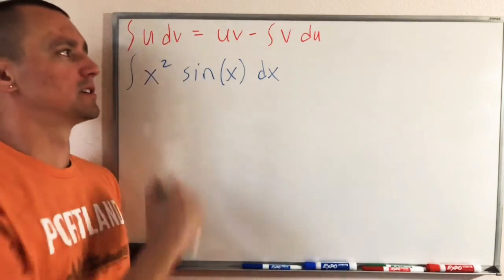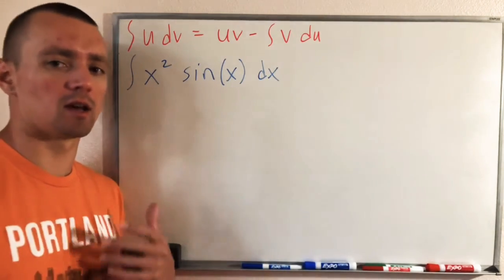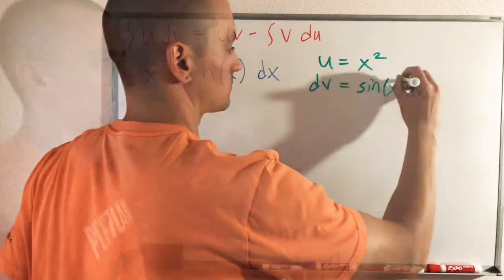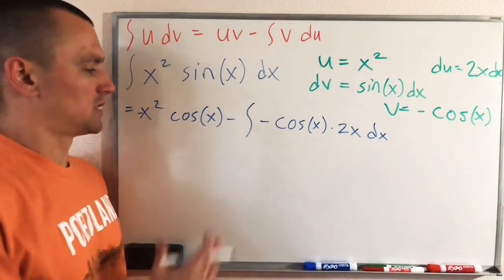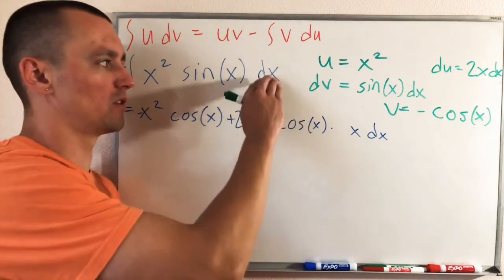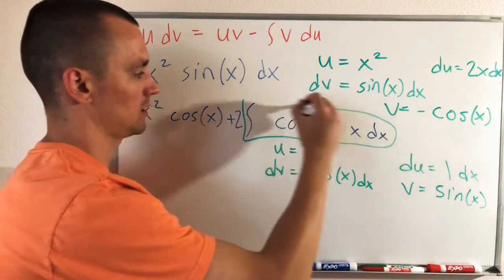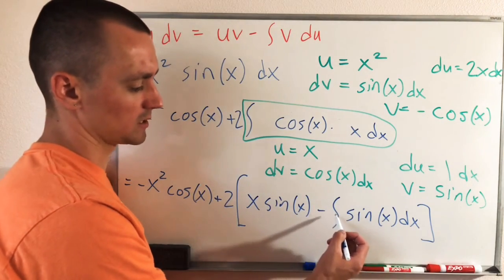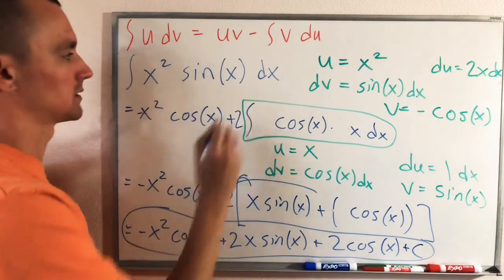HOW TO INTEGRATION BY PARTS TWICE | Integral of x^2sin(x) using double integration by parts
See how to find the integral of x^2sin(x) using double integration by parts.  Consider this video a how to integration by parts two times.  This same method is applicable for any type of double integration by parts examples.  Although I am showing you how to find the antiderivative of x^2sin(x), you can use these same steps to see how to do integration by parts twice in general.

0:00 Integral of x^2sin(x) using integration by parts twice
0:49 Decide what you want to call u and dv
2:25 Figure out what du and v are
2:54 Plug all u, du, v, and dv into the integration by parts formula and evaluate
4:16 Double Integration by Parts - Apply Integration by Parts Twice

+ Problem credit: Chapter 5.6 #34 in Single Variable Calculus: Concepts and Contexts by James Stewart